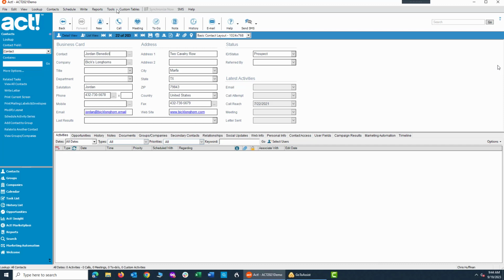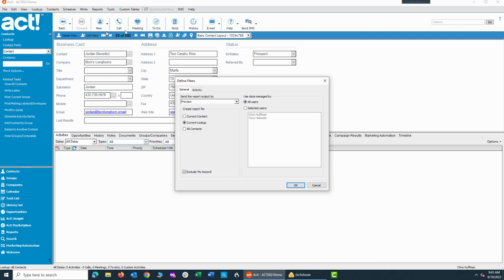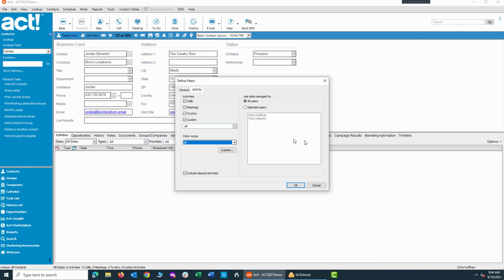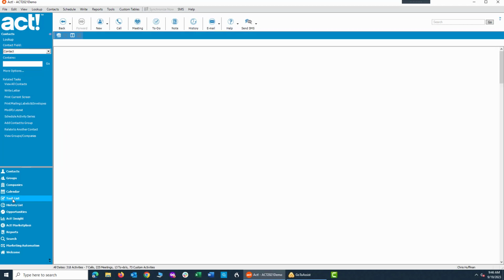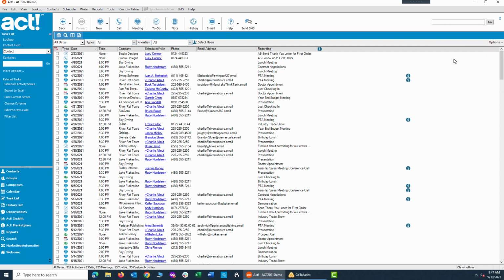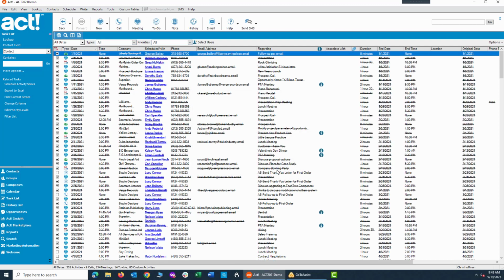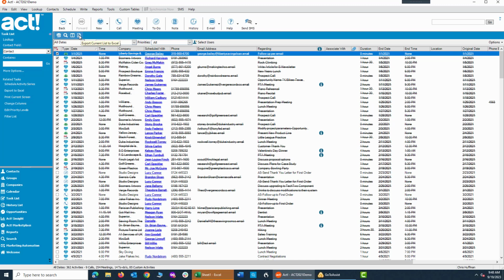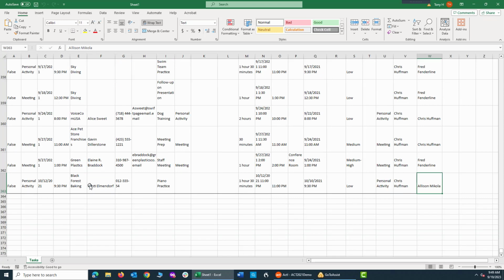Exporting Act CRM Activities and Task List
In the video titled "Exporting Act CRM Activities and Task List," Tony Holowitz guides viewers on how to export or save their activities from Act CRM, particularly if they are considering moving away from the platform due to retirement, cost concerns, or other reasons. Tony acknowledges the challenges of maintaining access to critical business information after discontinuing a subscription service like Act CRM.

Firstly, Tony demonstrates how to generate an activity report for all contacts within the database, which in his example contains 203 people. He selects to view all types of activities—calls, meetings, to-dos, and custom activities—regardless of their scheduled date, thus including both past and future activities. The comprehensive nature of this report results in its considerable length (417 pages), which Tony admits was unexpected.

He advises exporting this lengthy activity report to a PDF file through the 'Print' function in Act CRM. This method was previously covered in another tutorial, where Tony showed how to save notes and histories as PDF files. The PDF format ensures that the data is preserved in a universally accessible format, making it easy to retain detailed records without requiring access to Act CRM.

Furthermore, Tony introduces an alternative method to manage and export tasks by utilizing the task list feature in Act CRM. This feature allows users to filter tasks by various criteria, including user-specific tasks. He highlights the importance of displaying cleared items, which are tasks that have been completed and removed from the active task list. After adjusting the view to show these cleared items, the total increases from 318 to 362 activities.

For exporting, Tony recommends customizing the columns in the task list to ensure all pertinent information is included before exporting the list to an Excel spreadsheet. This process is facilitated by the 'Export current list to Excel' option, which captures all activities—past, present, future, cleared, and uncleared—in a single document. This method provides a comprehensive record of all activities, allowing users to maintain a detailed archive outside of Act CRM.

The video concludes with Tony encouraging viewers to consider these methods as part of their transition strategy if they decide to move away from Act CRM, recognizing the personal or financial reasons that might lead to such a decision.

### Key Points:
- **Exporting Activity Reports**: Tony demonstrates how to generate and export detailed activity reports for all contacts in Act CRM, highlighting both past and future engagements.
- **PDF and Excel Formats**: Activities can be saved as PDFs for static records or exported to Excel for dynamic data management, offering flexibility depending on the user’s needs.
- **Handling Large Data Sets**: The activity report can become very lengthy (over 400 pages), suggesting that users need to prepare for significant data handling.
- **Customization Options**: Act CRM allows for detailed customization of task lists and activity reports, ensuring that all relevant data can be captured and exported.
- **Transition Strategy**: The video serves as a guide for users who need to export their data from Act CRM, whether for transitioning to another system or for archiving purposes as they move away from the service.